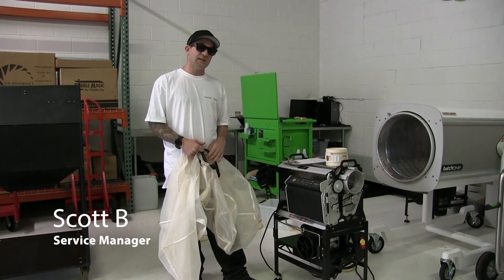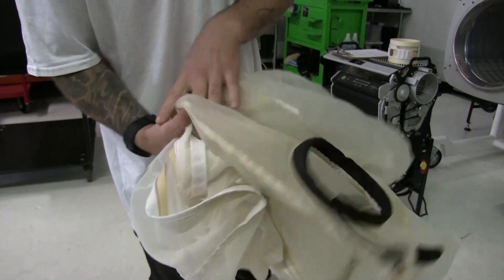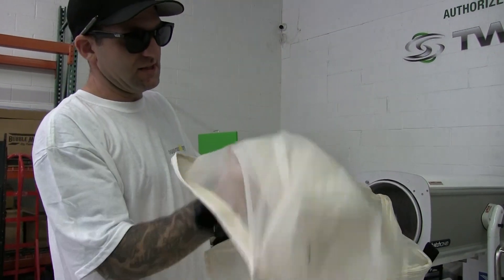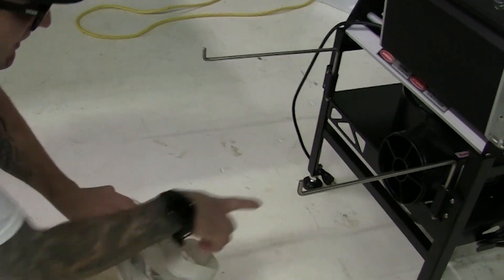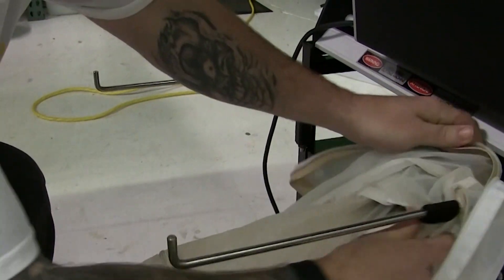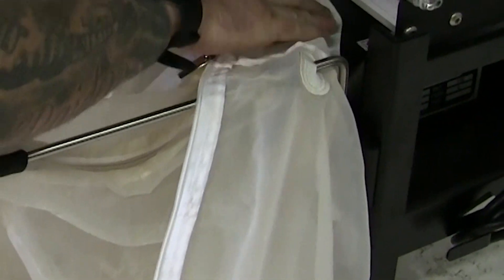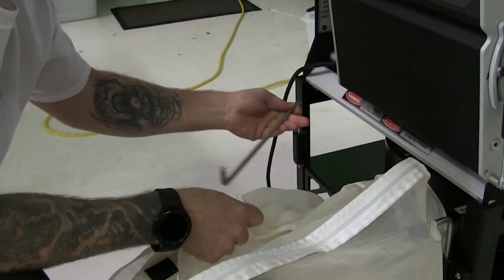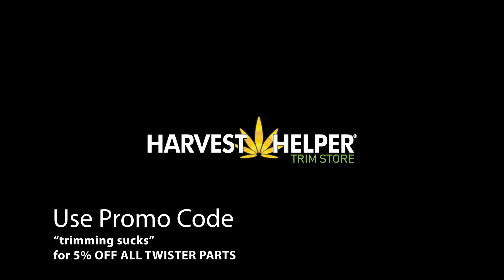Twister T4 - How to put your Leaf Collection Bags on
In this video we will show you how to put your Twister T4 Trimmers Dry and wet trimming bags on.

If you need to buy new leaf collection bags go to our website at HarvestHelperTrimStore.com and

Below are links to more videos from our Twister Trouble Shooting series.